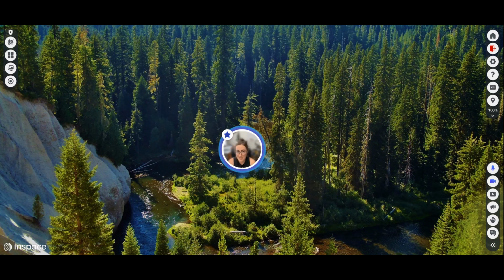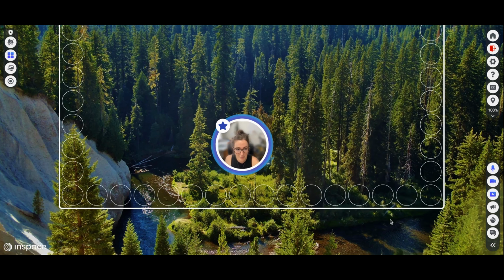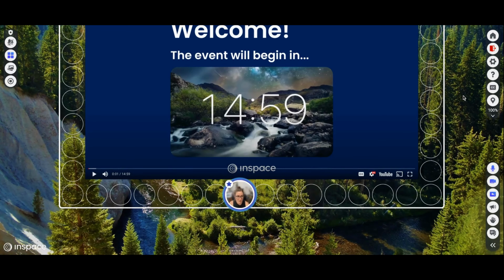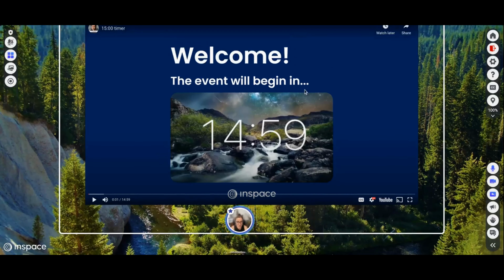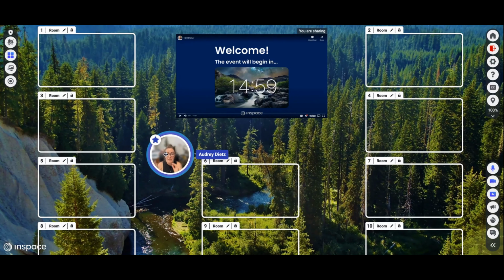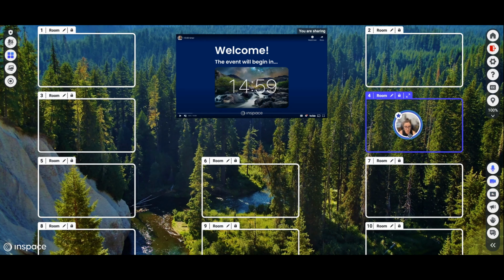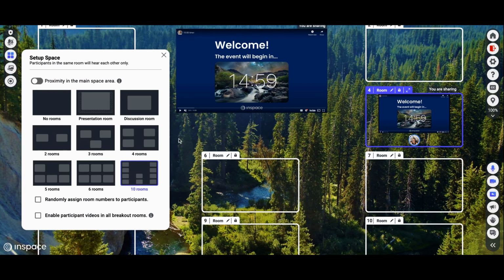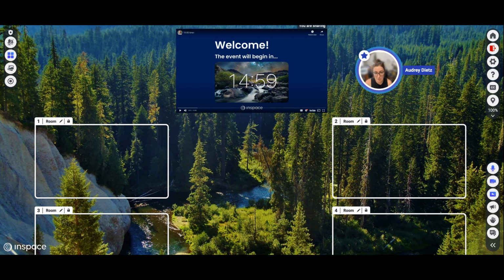Incorporating Timers into Your InSpace Sessions via YouTube Integration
In this walkthrough, you'll learn how to incorporate timers into your InSpace sessions, using our simple and efficient YouTube integration. Perfect for managing time during activities, breakout sessions, or presentations. This video will guide you on how to search for the perfect timer on YouTube, integrate it into your session, and display it in various room setups. Plus, gain insights into using timers with other InSpace integrations like Miro and Google Drive.